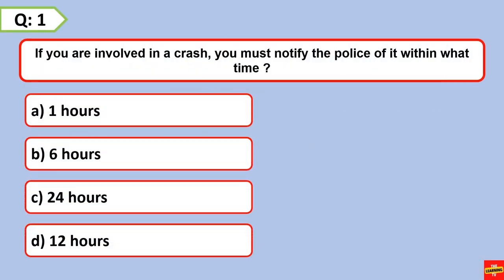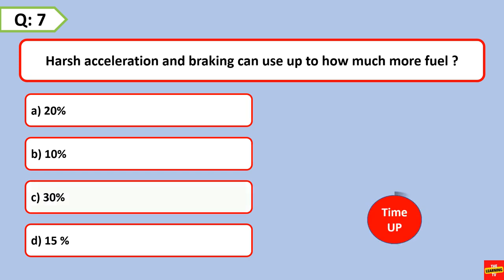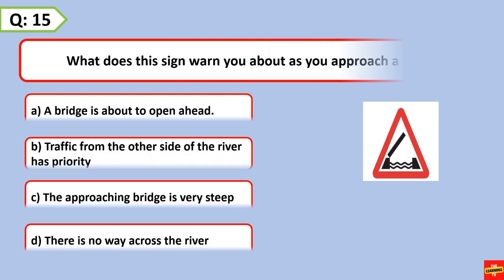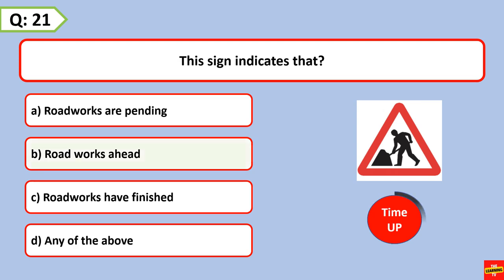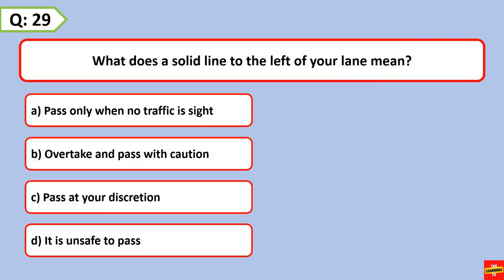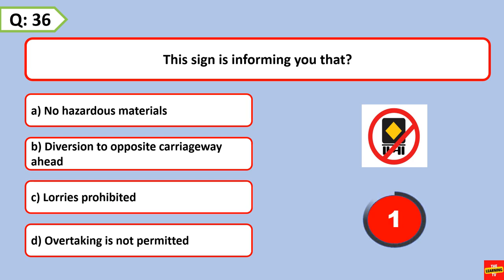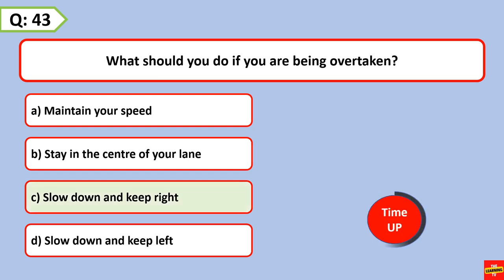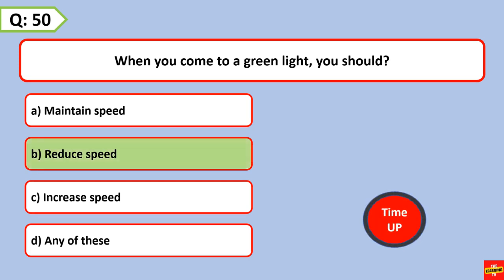Ajman Driving License Theory Test Part 1 | 2023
If you want to make driving license so watch this video and pass your EXAM.

Only learning and practice are the objective with this video.

This is something you should become familiar with both before and after applying for a license.

To keep yourself safe and to prevent unfair fines, follow by it.

I require your support.

Best of luck to you.